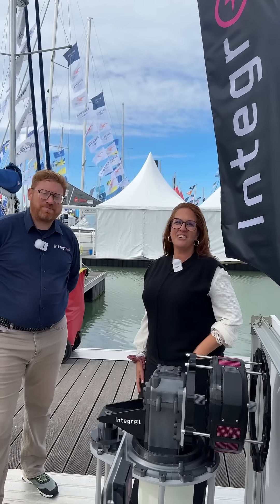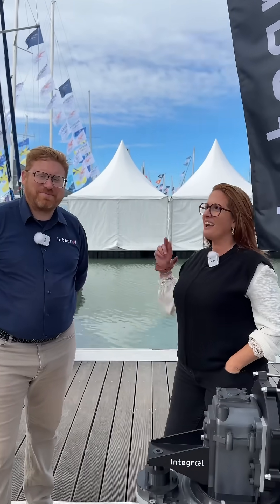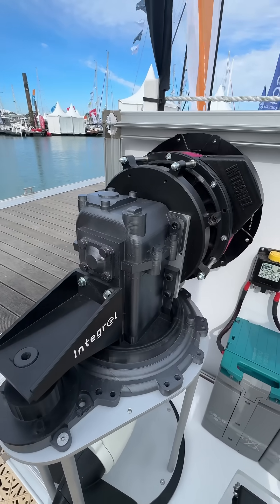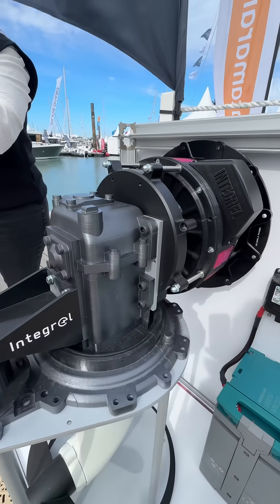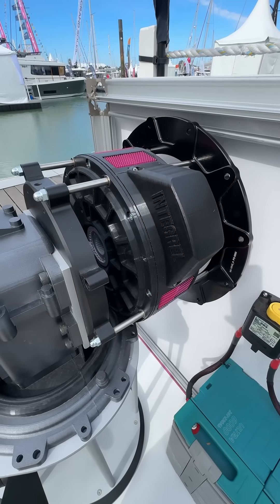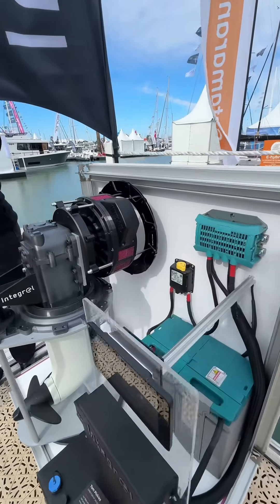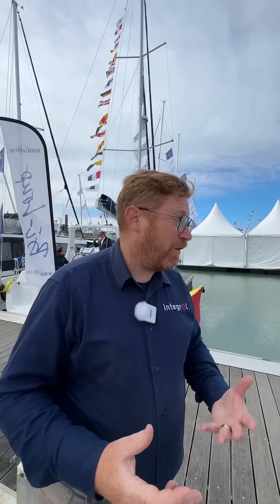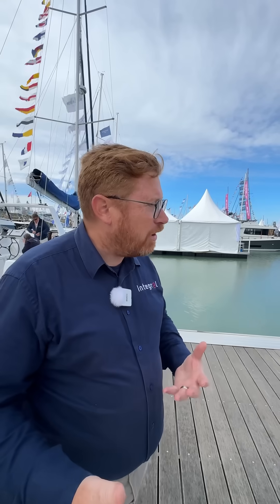Integrel E-Drive | The Live [Equipment] | MultihullsWorld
► Winner of multiple international awards, the E-Drive propulsion system means that you can leave port silently, recharge your batteries a few minutes later under sail, and save 25% on fuel. Already chosen by multihull builders such as Balance Catamarans and Antares, the E-Drive combines electric propulsion and on-board energy production in a compact module installed between the combustion engine and the transmission. This technology is designed for cruising multihulls, where range and on-board comfort are essential factors. In a twin-engine configuration, the 30 DE version delivers up to 30 kW of power and the equivalent of 40 HP of electric propulsion, with approximately 11 kW of continuous generation when cruising. At less than 150 mm (6 inches) in width and relatively light (110 kg/220 lbs), the module can be installed in both new and retrofit applications, on saildrives or on propshafts.